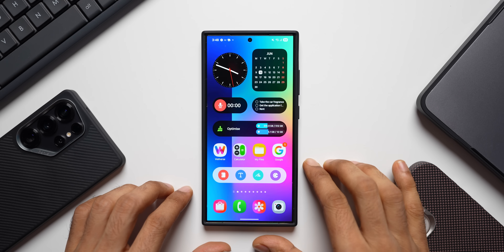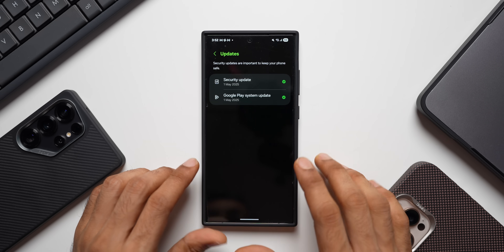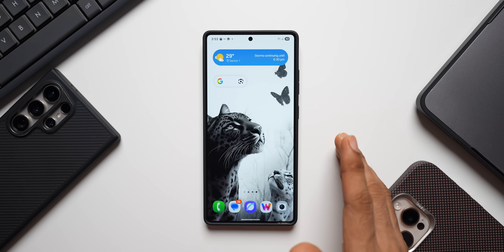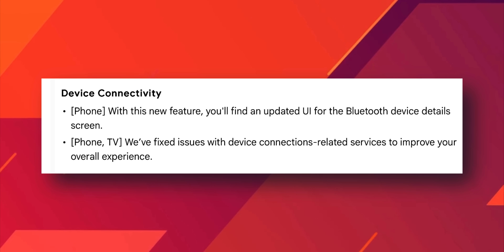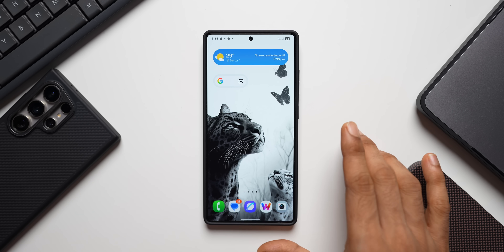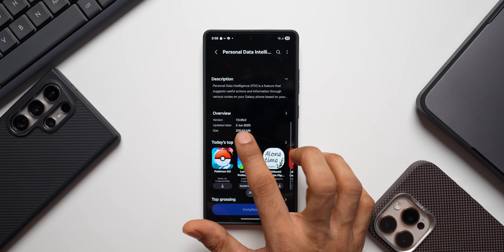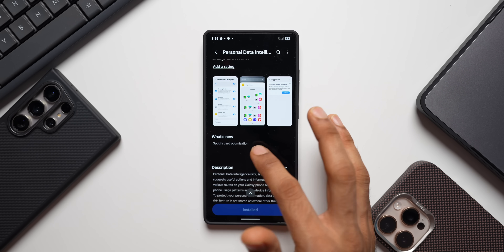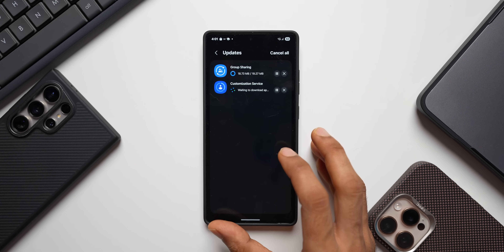Multiple New Updates Received on Samsung Galaxy Phones ! UPDATE IT NOW